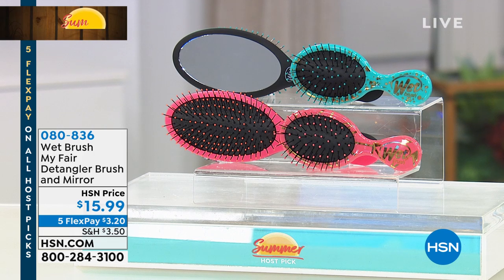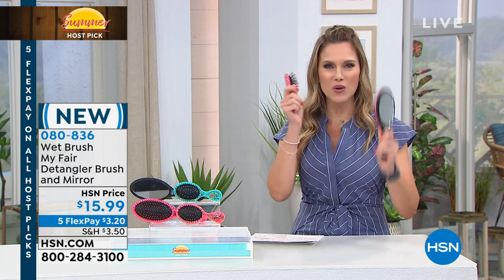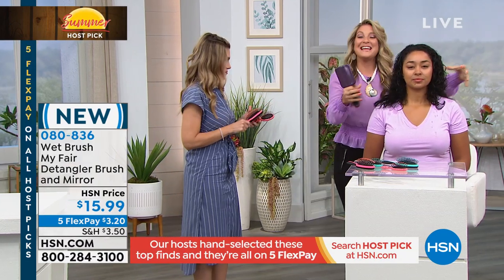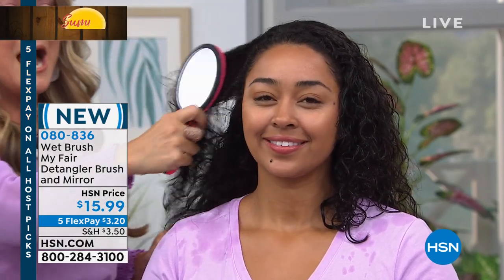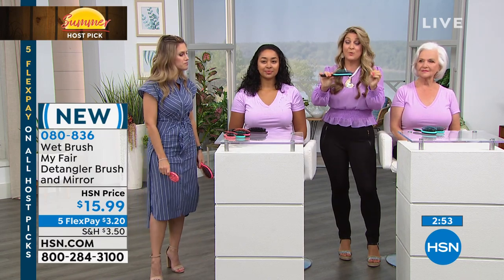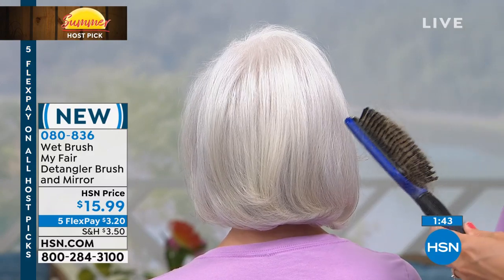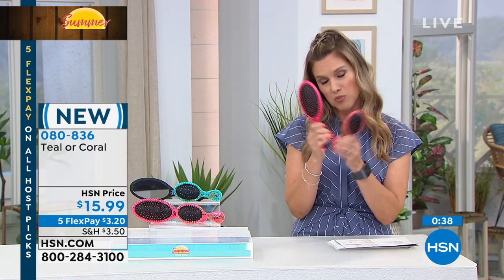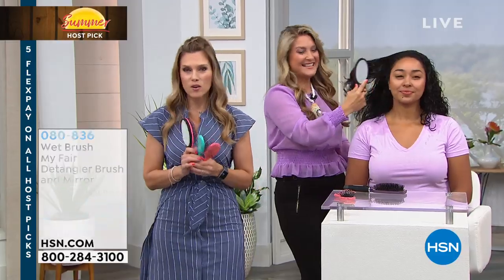Wet Brush My Fair Detangler Coral Brush and Mirror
Our classic mini detangler brush and handheld mirror combo to help you brush your tresses like the fairest one of all!

    Mini Detangler Brush  Coral
    Mirror

Brush

    Intelliflex nylon bristles flex with your hair to help remove knots and tangles easily
    Helps to minimize damage or breakage used on wet or dry hair
    Bristles are gentle enough to be used on the most sensitive scalps and thin or thinning hair
    Using Wet Detangle brush on wet or dry hair will help you maintain healthier looking hair by minimizing damage or breakage less split ends caused by breakage
    Approx. 5.5"L x 2.25"W x 1.5"H

Mirror

    Matching handheld mirror
    Approx. 1.8"L x 4"W x 10.4"H

    For all hair types
    Great for hair extensions and wigs
    Can use on wet or dry hair.
    Do not use with a blow dryer as heat may damage bristles.